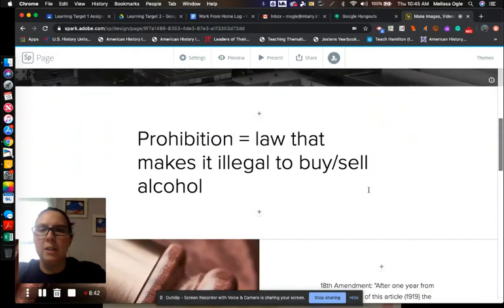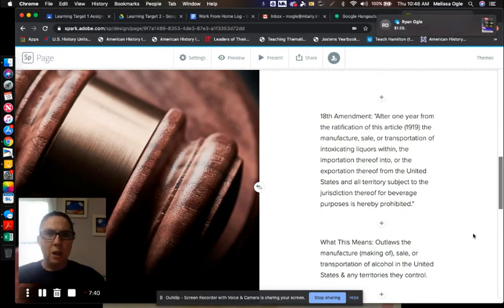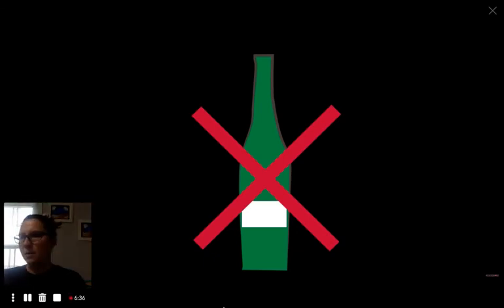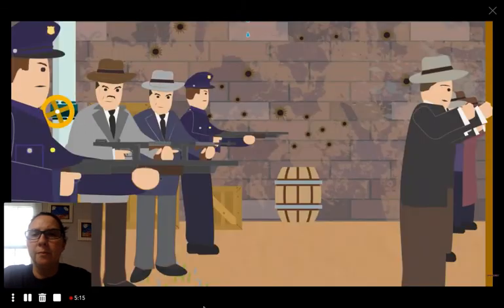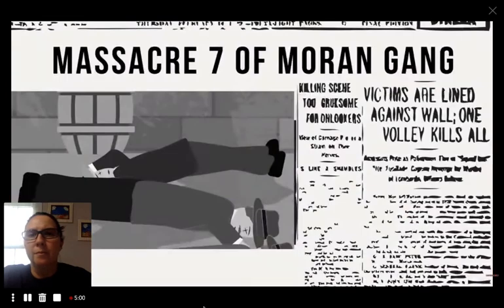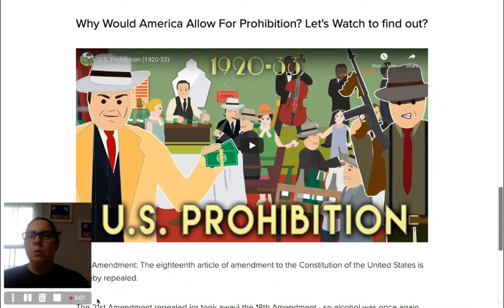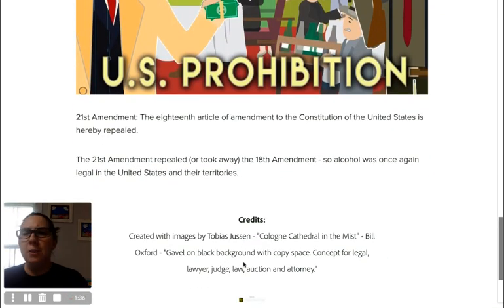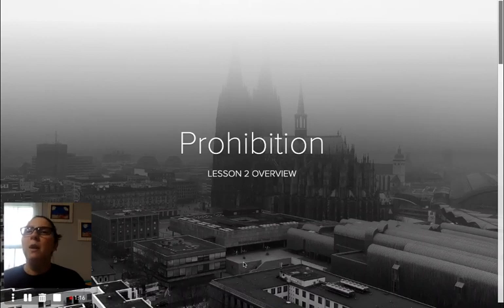Lesson 2 Prohibition Introduction